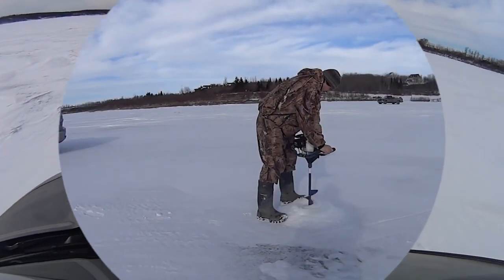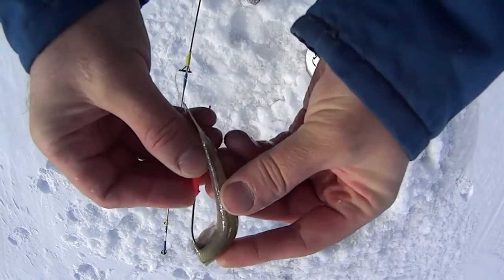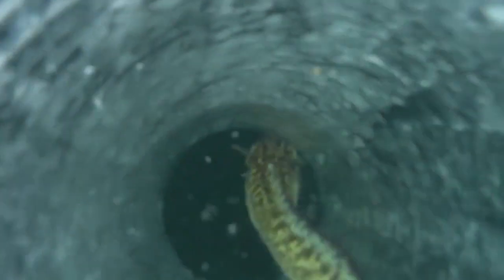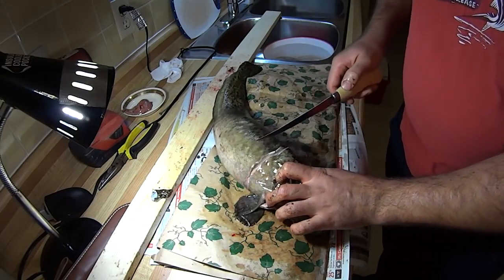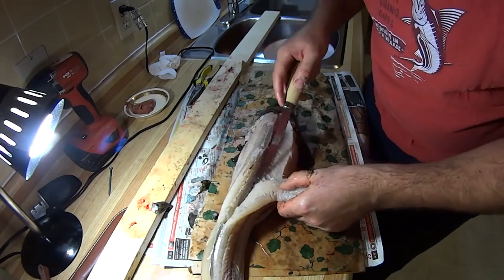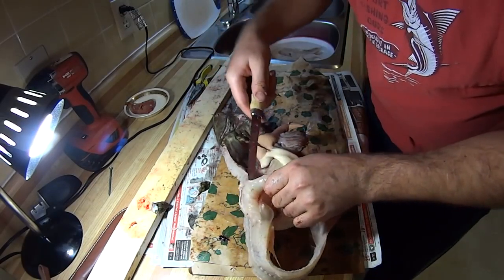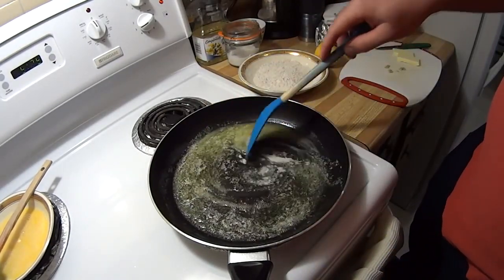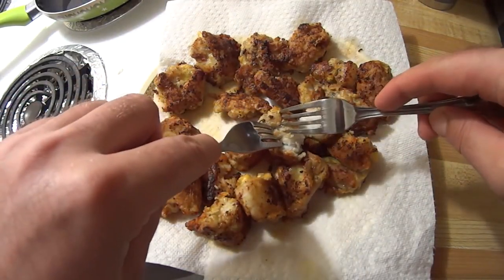Catch and Cook Ice Fishing for Burbot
My other catch and cook video. This time for Burbot. Please enjoy!